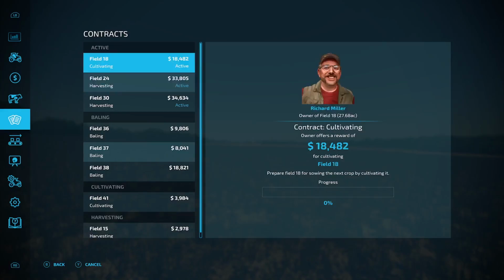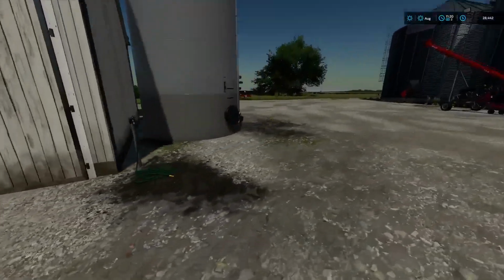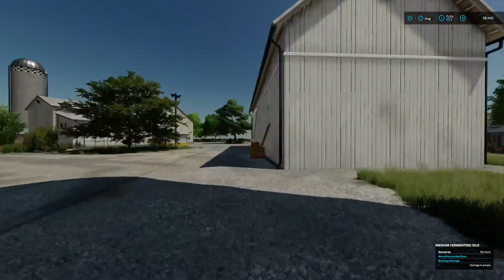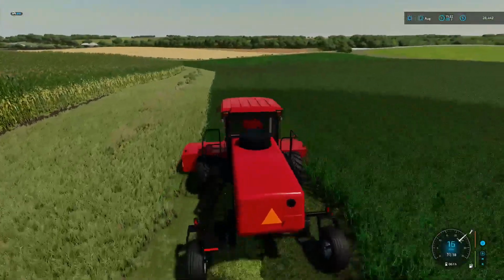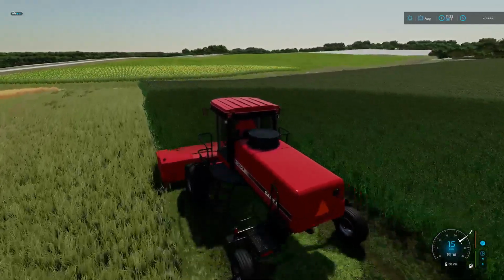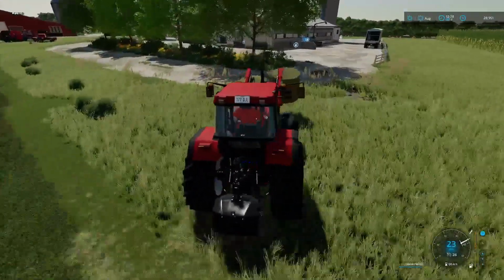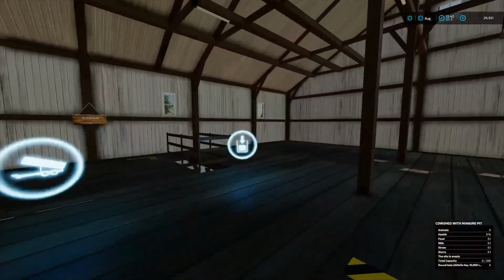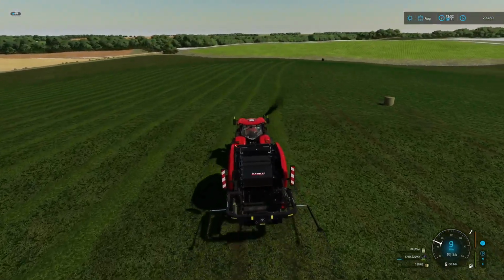MISSOURI /#2 Baling Alfalfa Hay /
Welcome to my series on the fantastic map by celobuki alma Missouri. I hope you enjoy my take on this map. I have tweaked the starting farm and machinery to be give it more of a traditional vibe, and hope to make use of the swathers for grain crops and try out some of the new production chains that have been added. I will also be having cows. chickens and sheep.

             Epidemic Sounds

• 3 Day Seasons
• Game mode? New Farmer
• Economy? Medium
• Contracts? Yes
• Collectibles? N/A
• Time dilation? Max x5, can skip rain
• No stones
• Loans Allowed